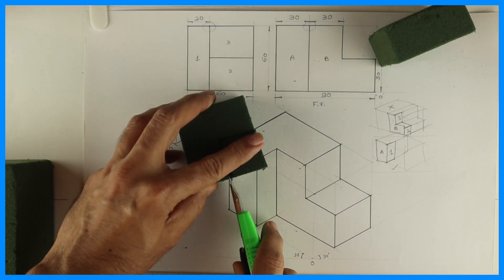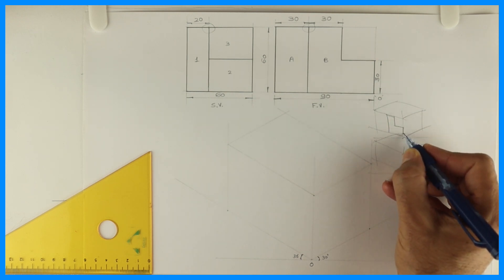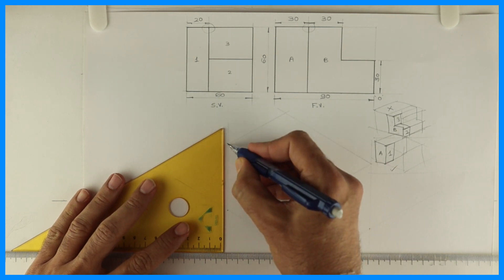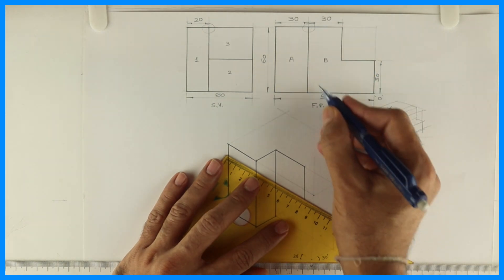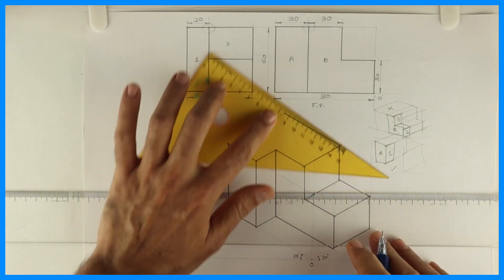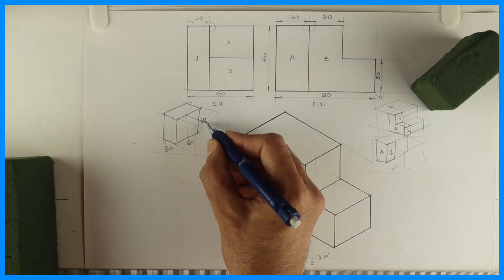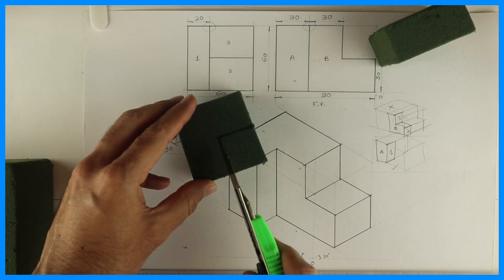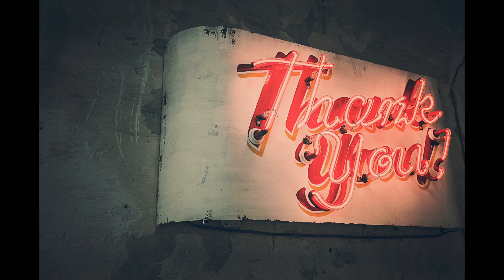How to make an isometric block with floral foam - 9 | Isometric view | Engineering Graphics